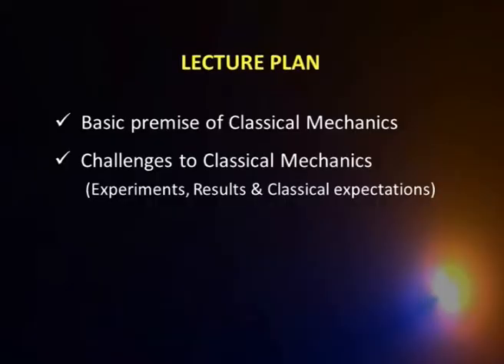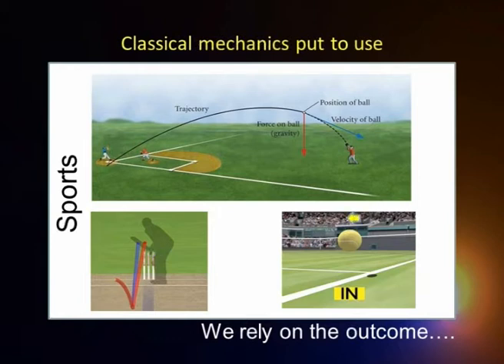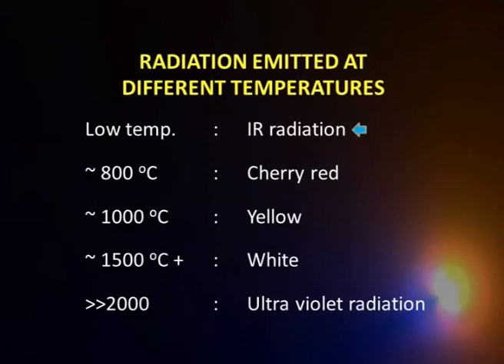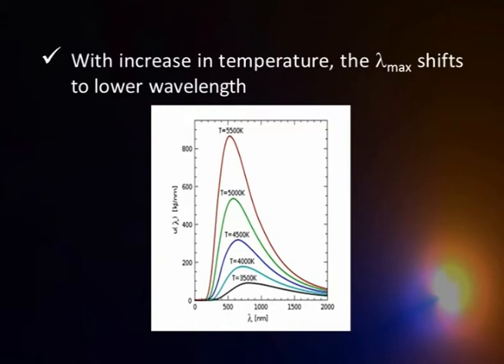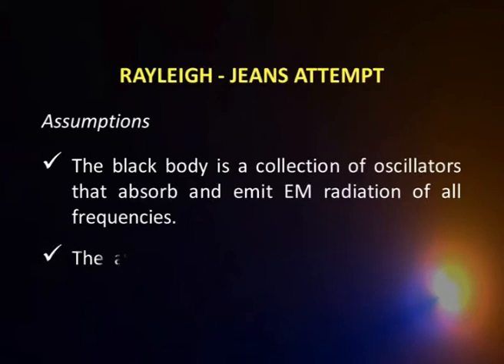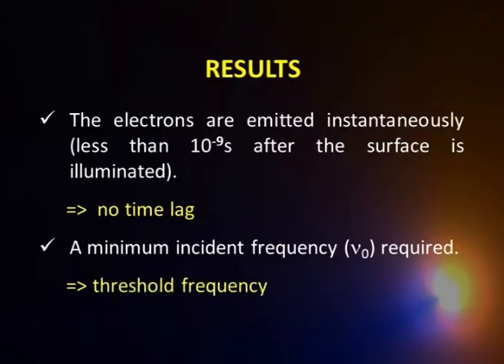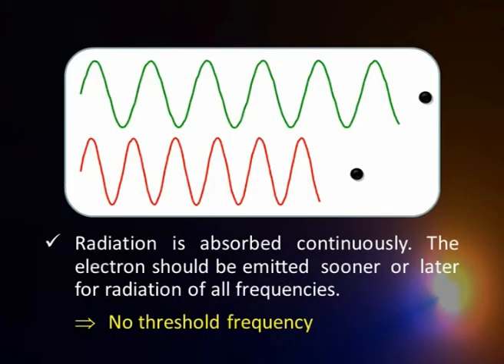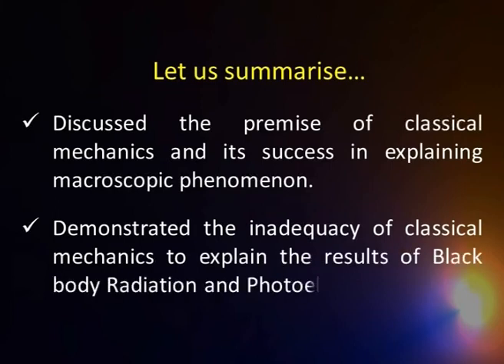ELEMENTARY QUANTUM MECHANICS-1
Subject  : CHEMISTRY
Course name: PHYSICAL CHEMISTRY – III
Name of Presenter: Prof. A.K. Chakrabati